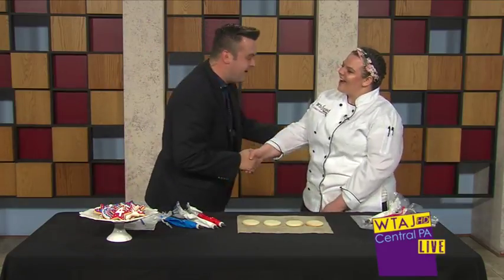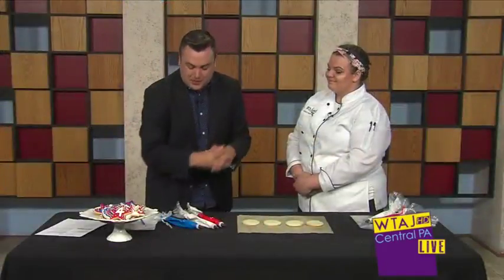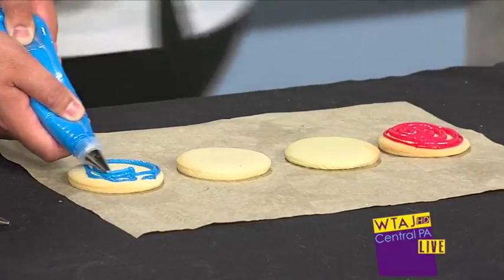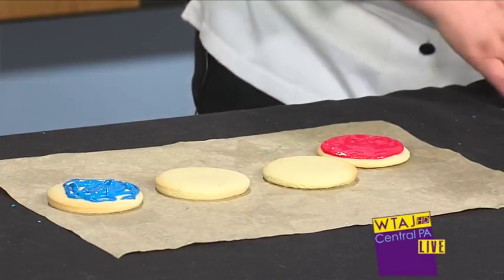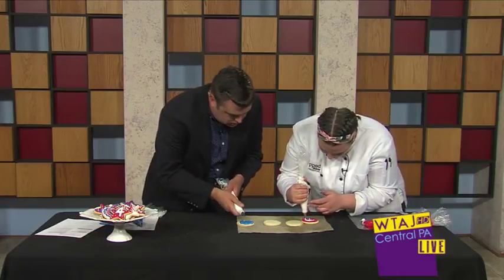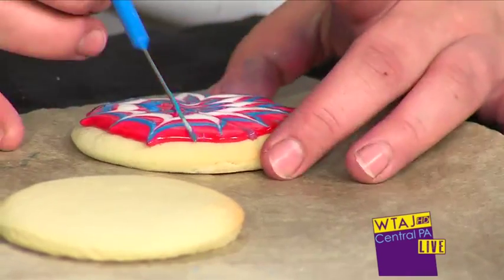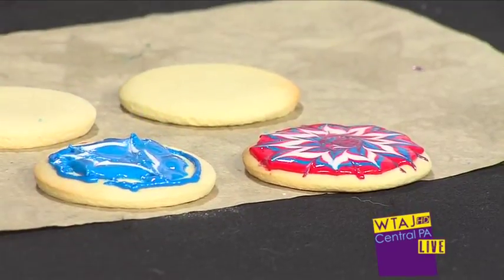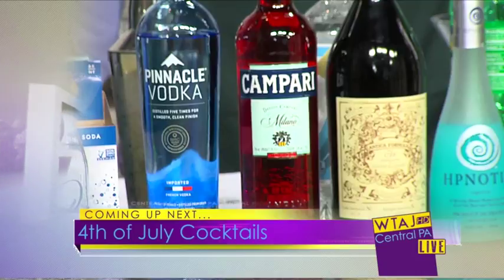Whipped Bakery Creates Star Spangled Cookies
Pastry Chef, Erin Jay of Whipped Bakery in Bedford makes some star spangled treats for the 4th of July holiday!